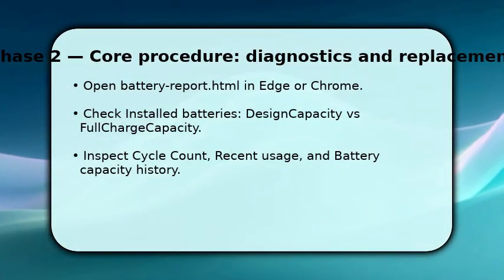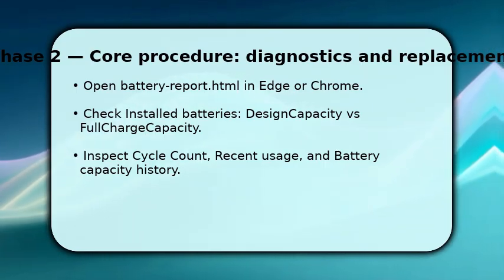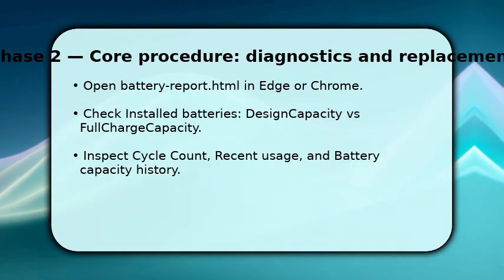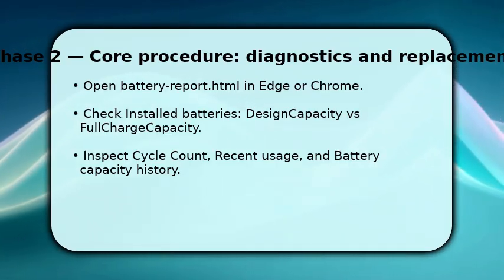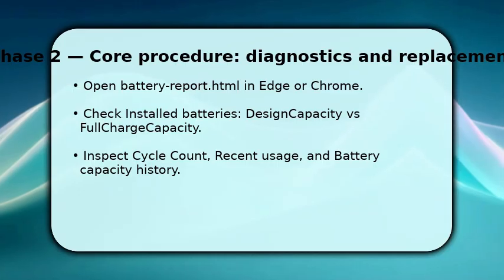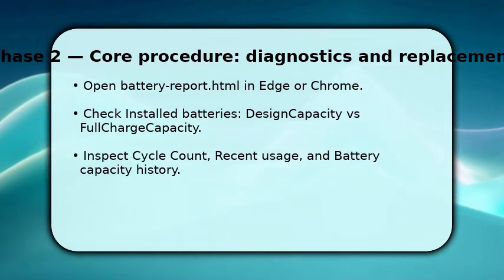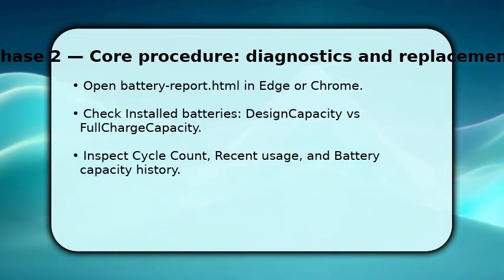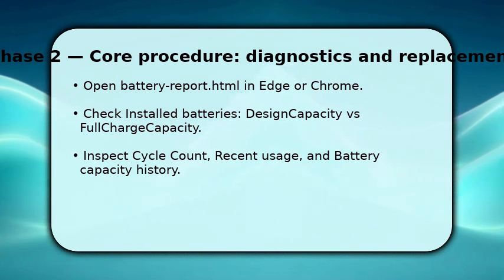How to Check Battery Life of Laptop Windows 11 (only Way)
How to Check Battery Life of Laptop Windows 11 (only Way) | 🔒 Surfshark VPN Deal — Stay private and secure. $1.99/mo + 3 Months Free ▸

Discover the most effective method to monitor your laptop'thy battery life on Windows 11. This video guides you through a step-by-step process, ensuring accurate and consistent tracking of power usage for optimal device management.